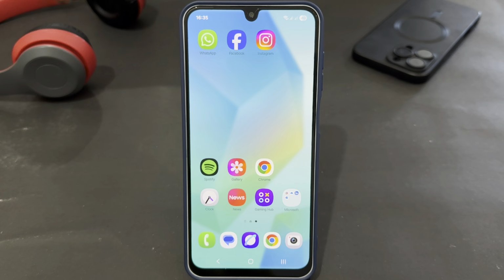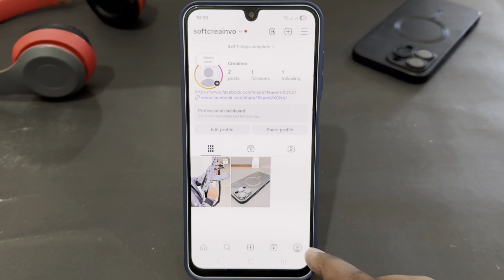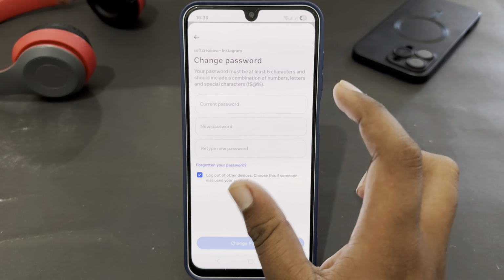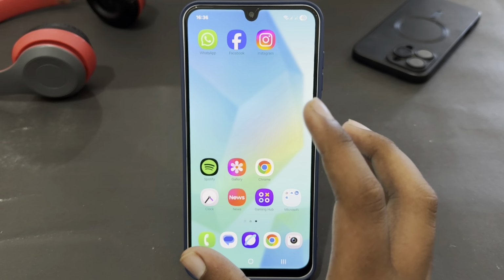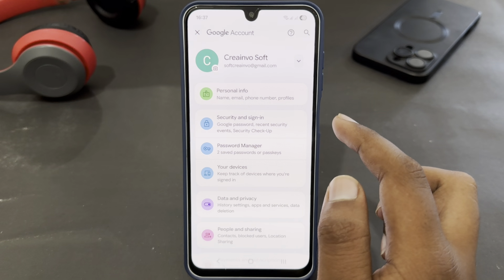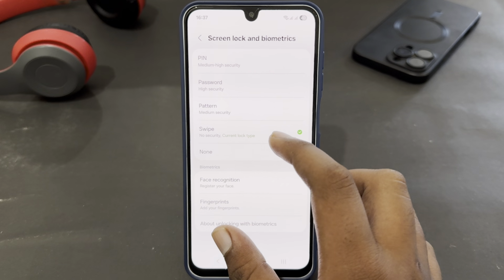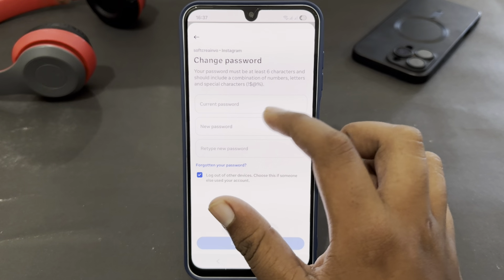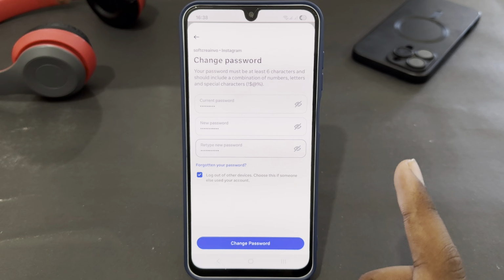How to Find and Change Your Instagram Password (Step-by-Step)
📄 YouTube Video Description:

🔐 Want to change your Instagram password or recover it if you forgot? This video shows you how to find, reset, and change your Instagram password easily and securely.

✅ Works on both Android and iPhone, plus desktop.

🔧 In this tutorial, you’ll learn:

How to change your password from Instagram settings

What to do if you can’t access your email or phone number

🖼️ Thumbnail Text Ideas:

“Change Instagram Password 🔐”

“Reset Your Instagram Password”

“Instagram Password Help”

“Secure Your Instagram Account”

Want a step-by-step script or quick shorts version? Just say the word!